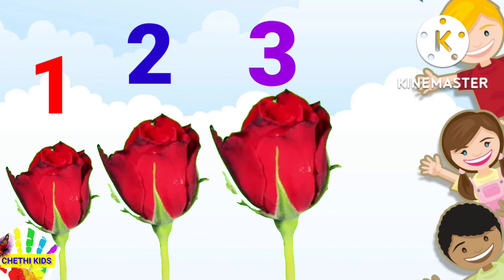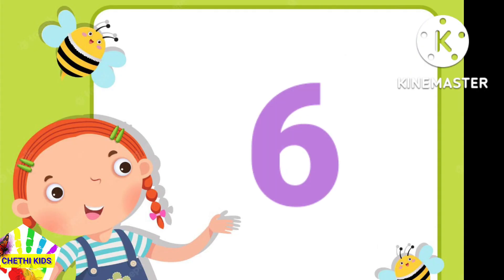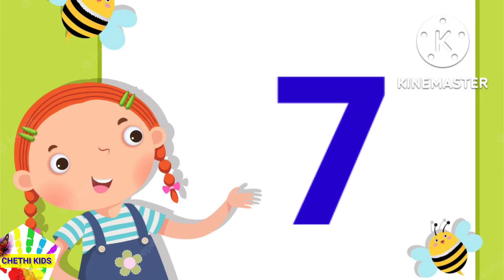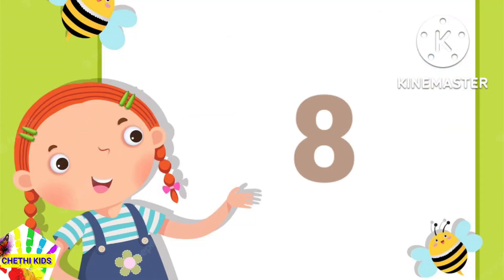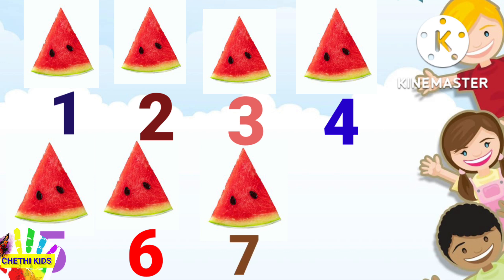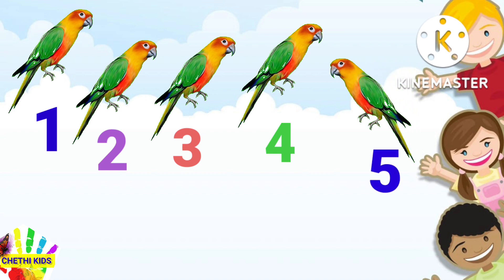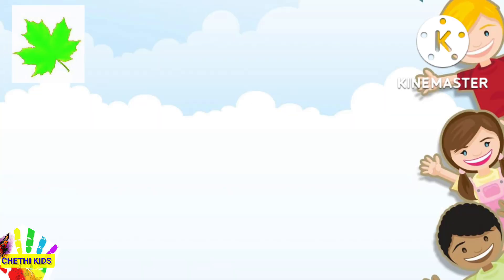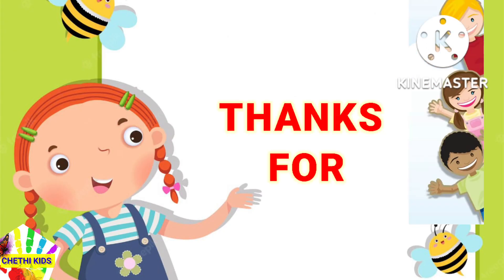Numbers/Numbers 1- 10/counting numbers with objects/Fun play with numbers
NUMBERS (1-10)/COUNTING NUMBERS(1-10)/COUNTING NUMBERS WITH OBJECTS(1-10)